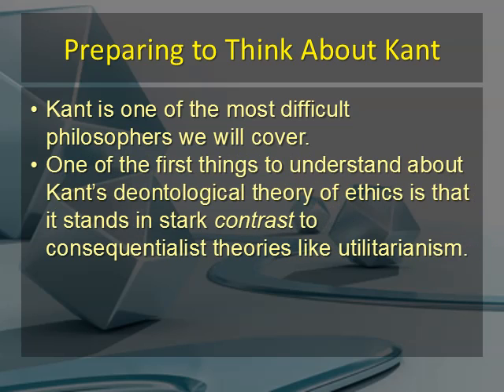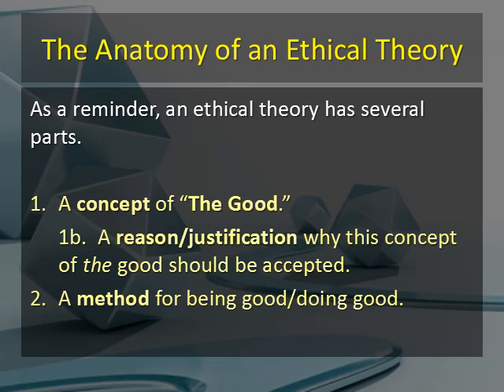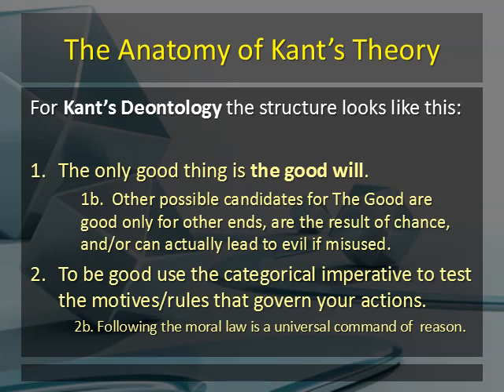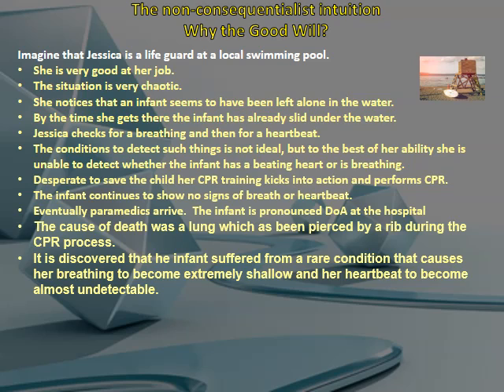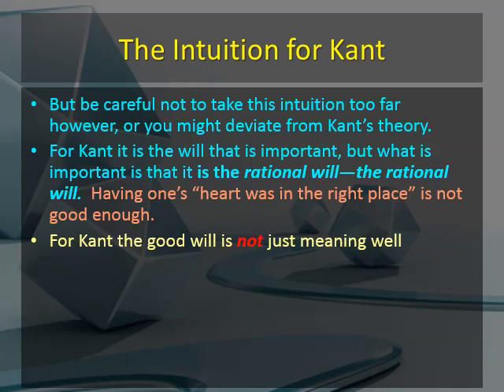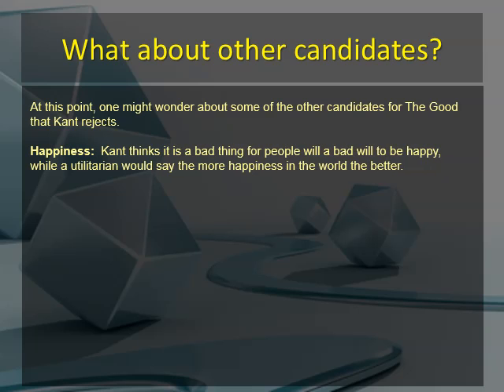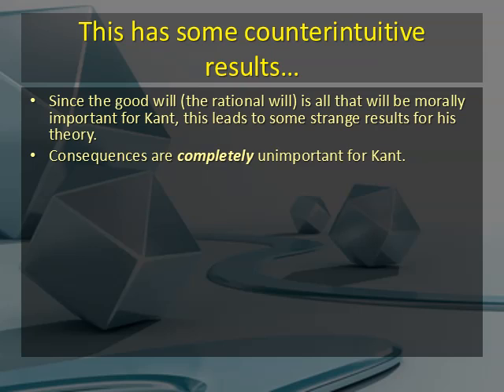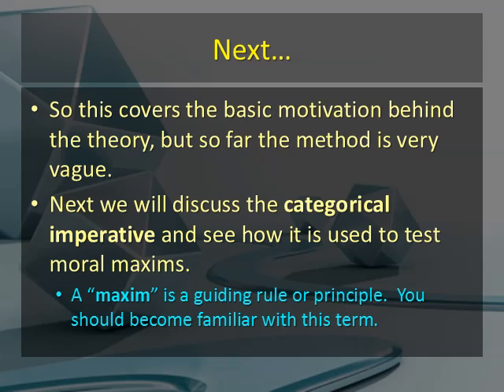Kants Deontology PT 1